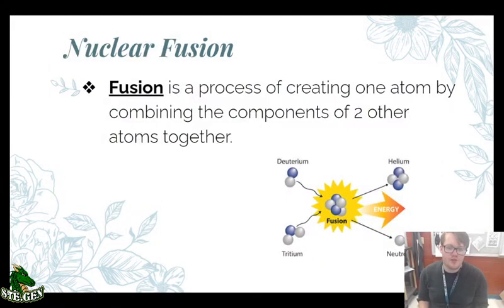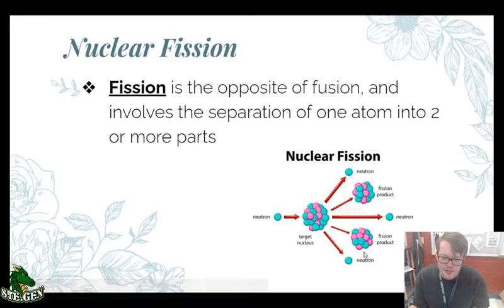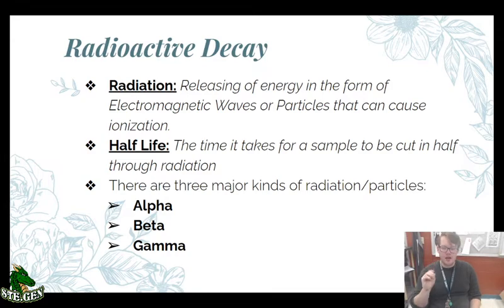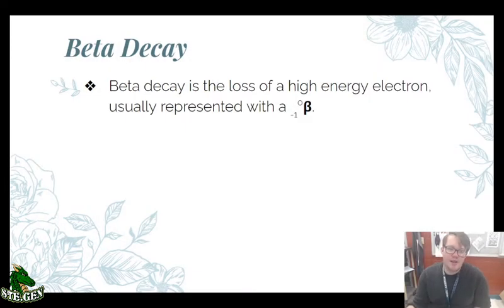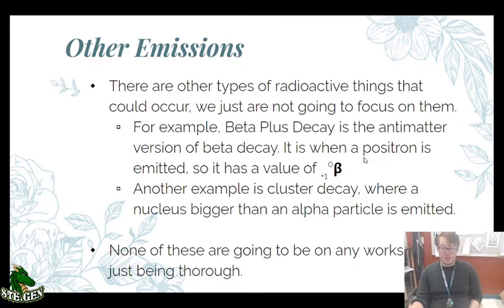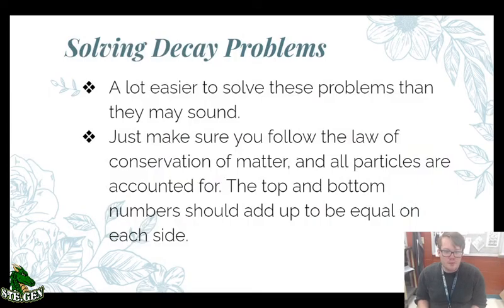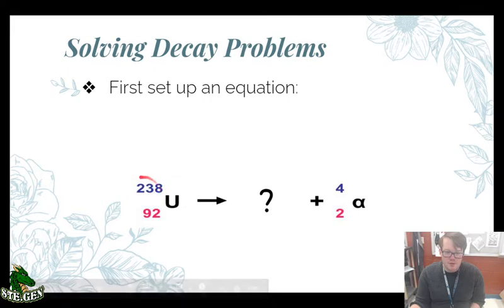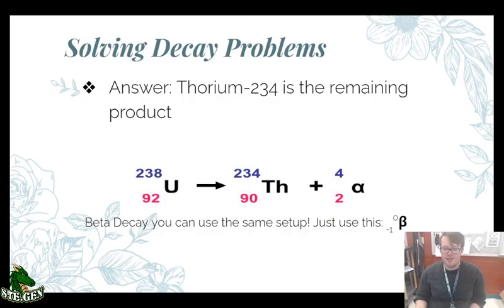Nuclear Reactions and Types of Radiation